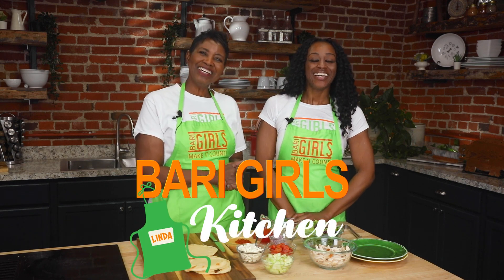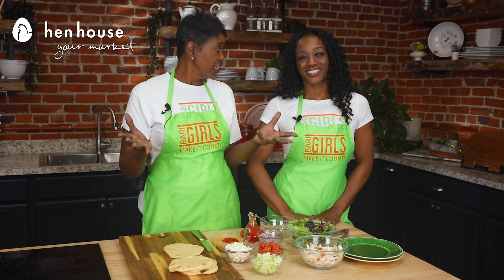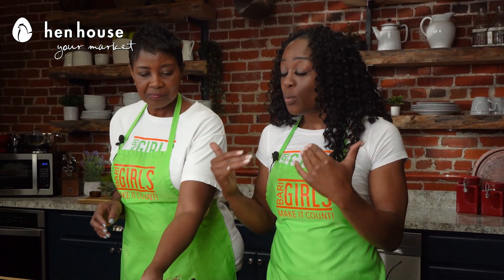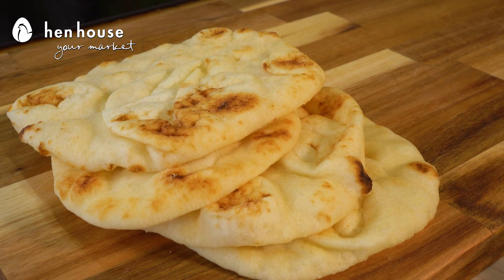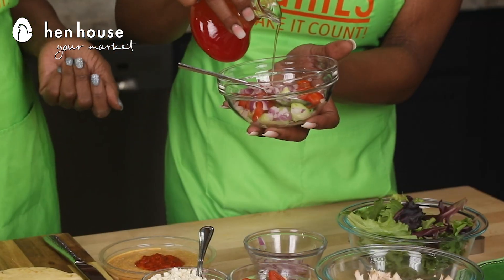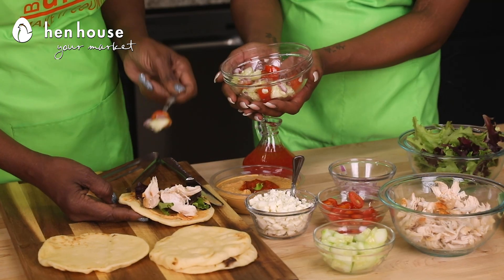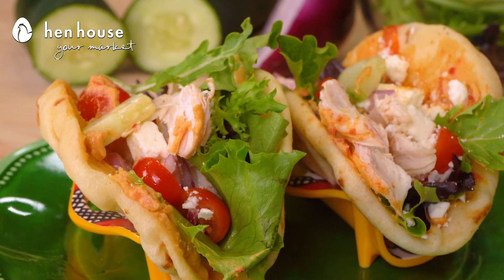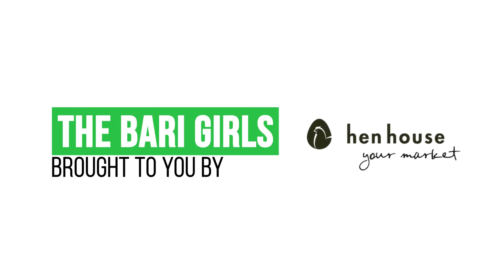The BariGirls: Hummus Chicken Wraps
And that's a wrap on these fantastic, refreshing bites! Try these at home and enjoy the delicious taste of easy meal prep! 🍅

Chicken Hummus Wraps

Veggie Mixture
1/2 cup of peeled, sliced & quartered cucumber
1 cup of quartered cherry tomatoes
1/2 cup of peeled & diced red onion
1/4-1/3 cup red wine vinaigrette

Wraps
3 cups cooked rotisserie chicken, shredded
4 pieces naan bread
4 tbsp. feta cheese or goat cheese
1 cup roasted red pepper hummus
4 cups organic spring mix
2 cups the veggie mixture with dressing

Topping
1 1/2 tsp of extra vinaigrette or juice from veggies
Drizzle of virgin olive oil
Sea salt & black pepper to taste

Heat a skillet or flat top to medium heat and place the naan on each side for about 3-4 minutes or until thoroughly heated.

Add cucumber, tomatoes, and red onion to a medium-sized bowl. Pour with vinaigrette and toss until they’re well coated.

Spread 1/4 cup of hummus over each naan bread piece. Add 1/4 cup of spring mix on one half. Cover with cooked shredded chicken on the other half. Top with 1/2 cup of veggie mixture. Sprinkle with crumbled feta cheese over the veggies.

To garnish, pour an extra tablespoon of red wine vinaigrette or juice from the bottom of the veggie bowl over the wrap, then sea salt & cracked black pepper. Finish with a drizzle of olive oil.